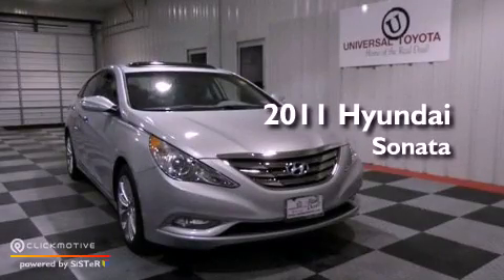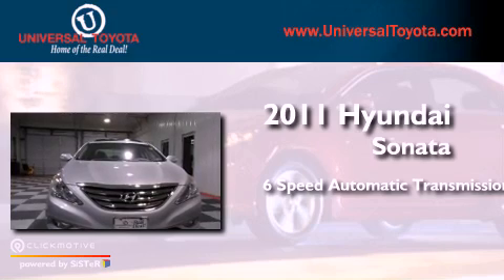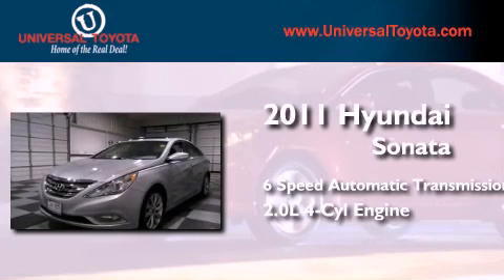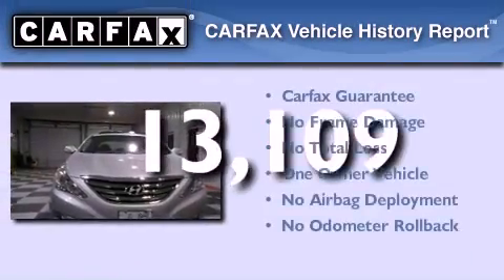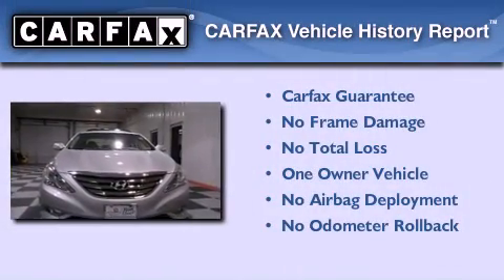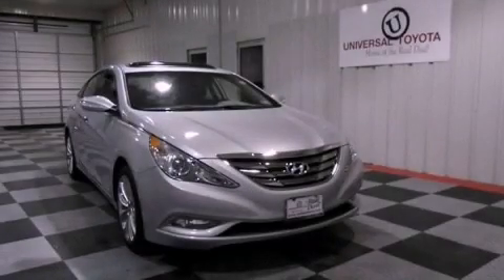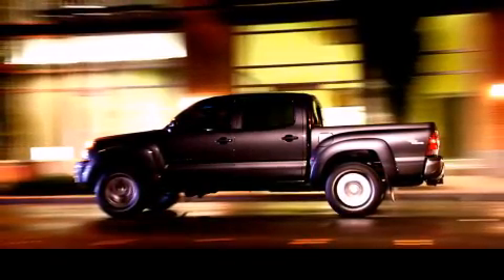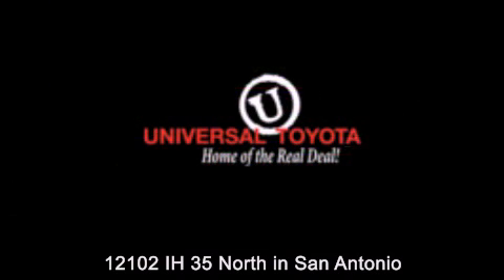2011 Hyundai Sonata San Antonio TX 78233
Year : 2011
 Make : Hyundai
 Model : Sonata
 Engine : Turbocharged Gas I4 2.0L/122
 Trans . : Automatic
 Exterior : Silver
 Miles : 13,109

 Stock : 221214A